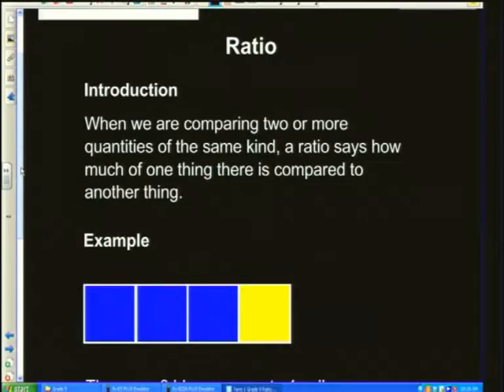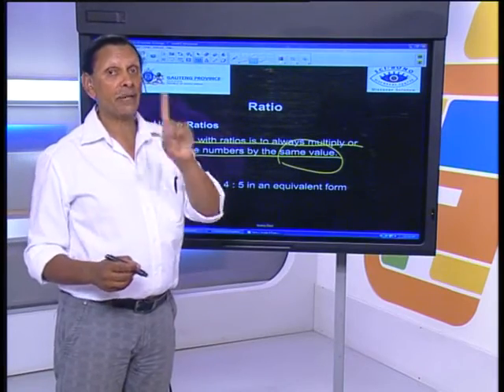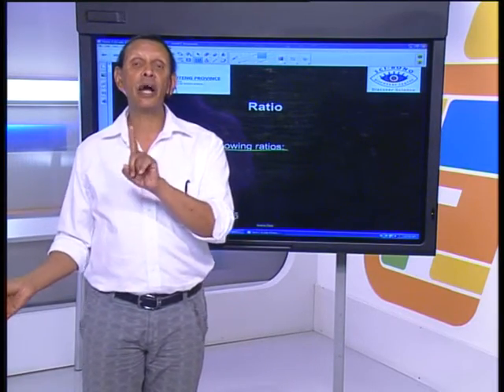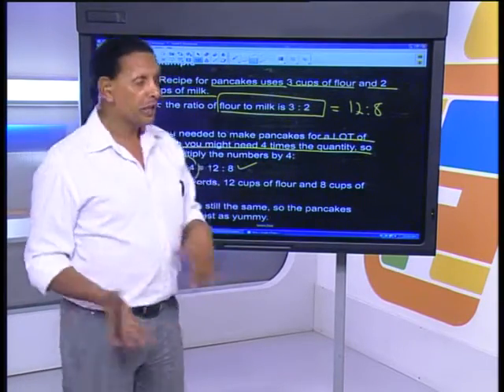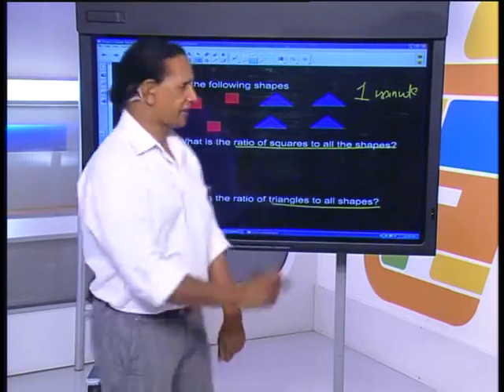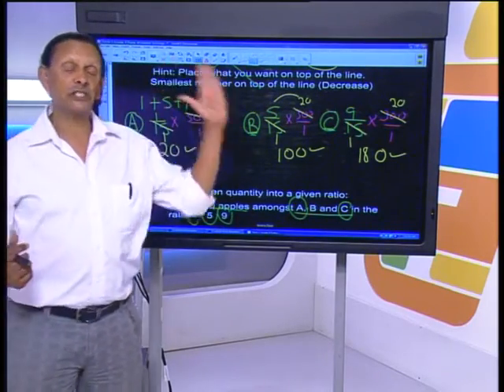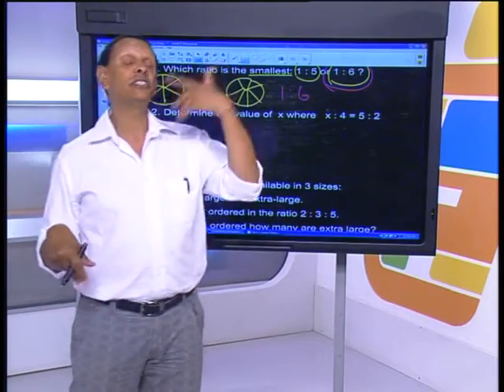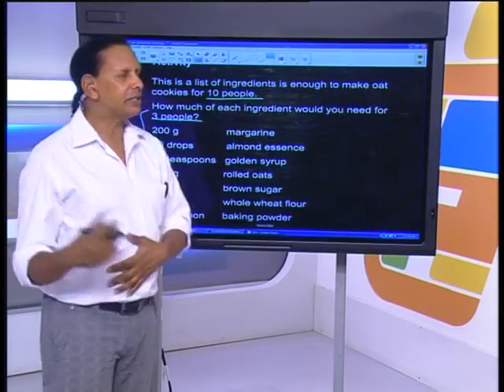Lesson 3: Ratio Problem Solving